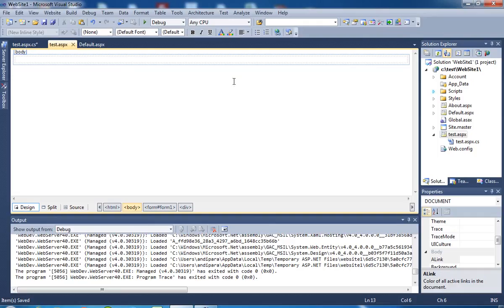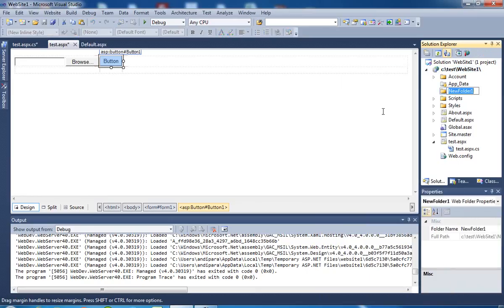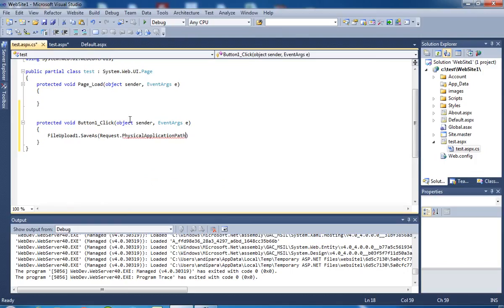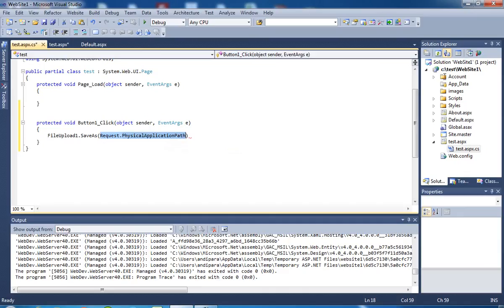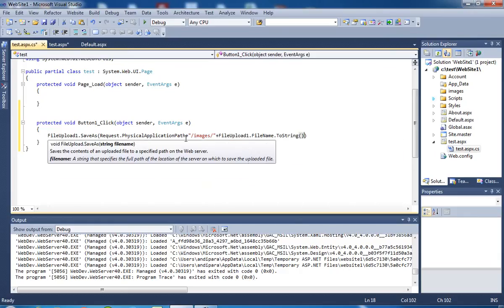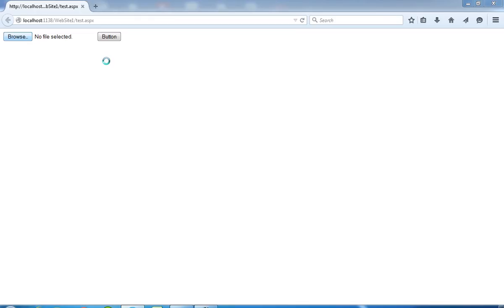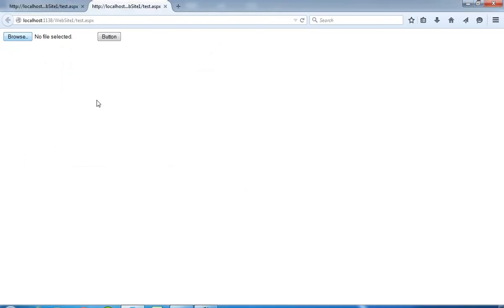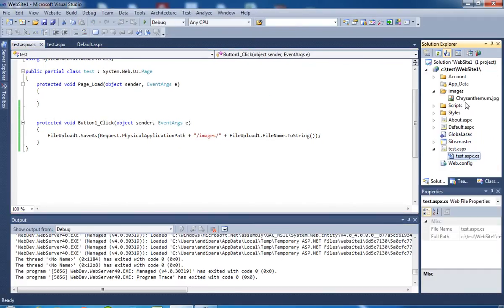File Uploading and save it in a folder in ASP.NET using C#, File uploading and save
I am going to explain here how you can upload file using file upload control using file upload in asp.net c#, and also File Uploading and save it in a folder in ASP.NET using C#, how to upload file in asp.net,this is very nice tutorial and you can understand easily this process, and this techniques work 100% fine.